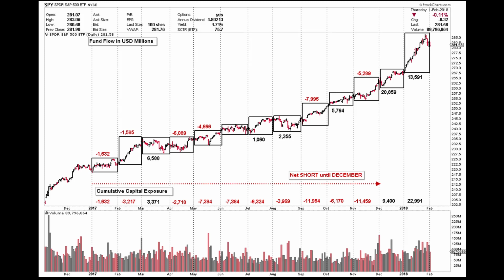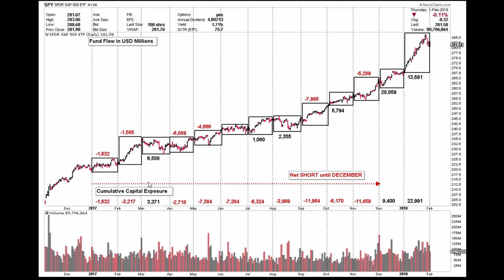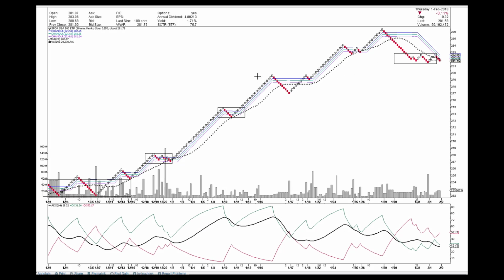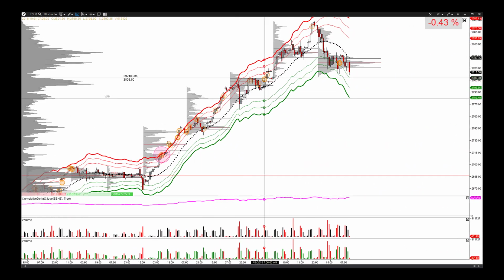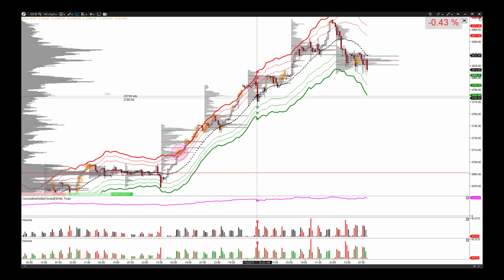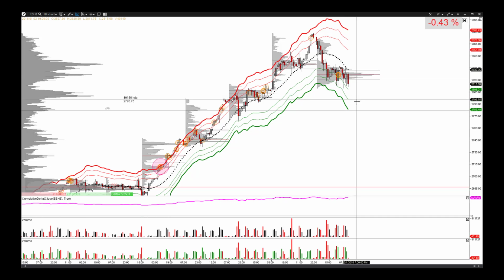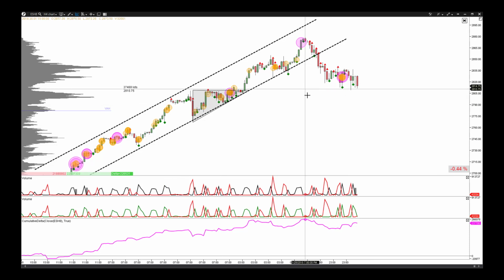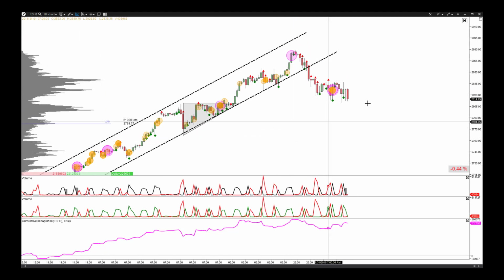A breif review of $SPY $ES_F